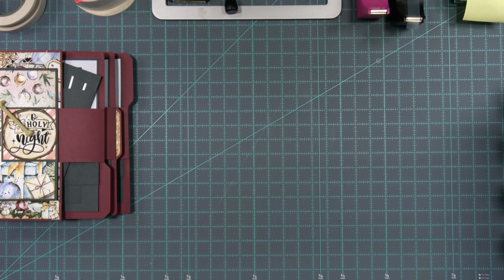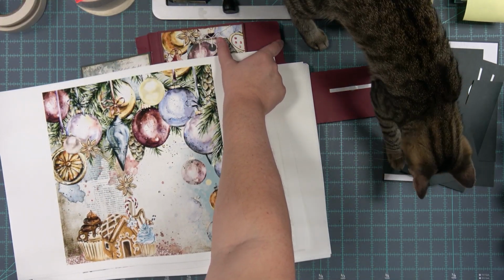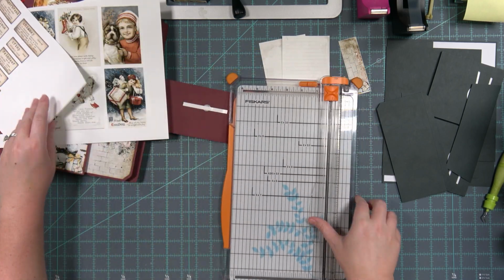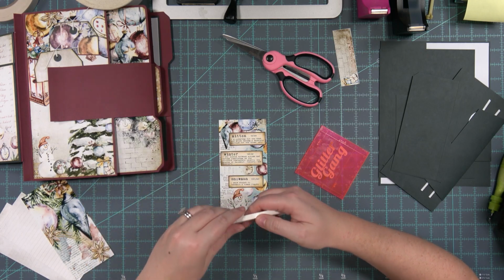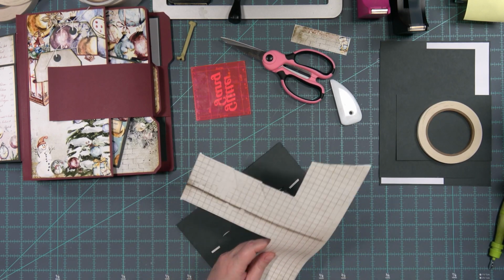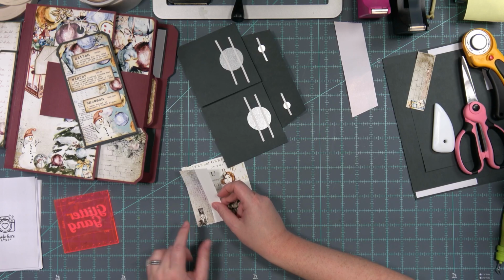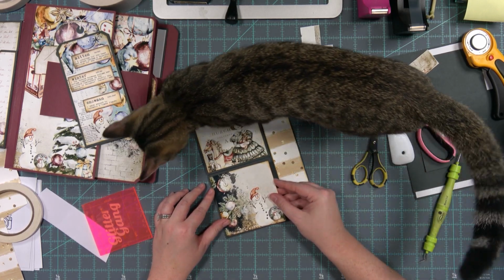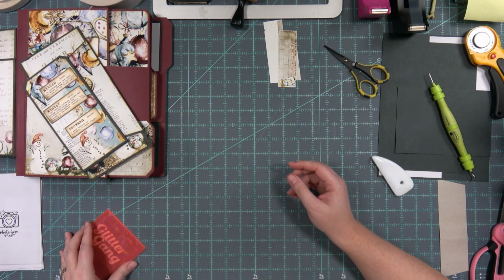Christmas In July | File Folder Album | Decorating Inserts #1, #2 | Kathryn Scraps Live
Welcome to Kathryn Scraps Live! Kathryn is live every Thursday at 2:00 PM and 9:00 PM Eastern USA time! (time zone converter below) Join the Kathryn Scraps Live crew for lots of fun, chatting and playing with paper!

GRAFIX BRAND MEDIUM WEIGHT CHIPBOARD:

KATHRYN SCRAPS AMAZON IDEAS LIST: